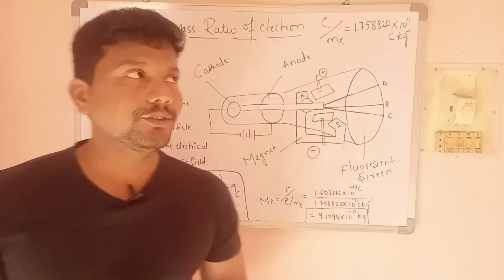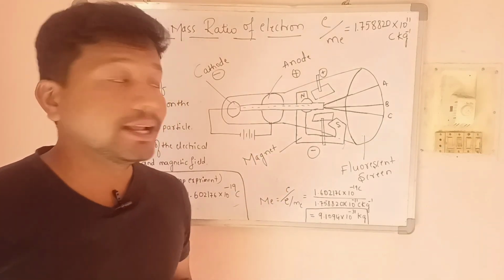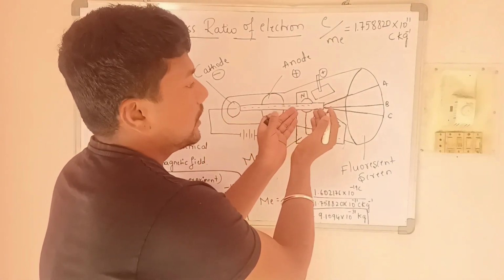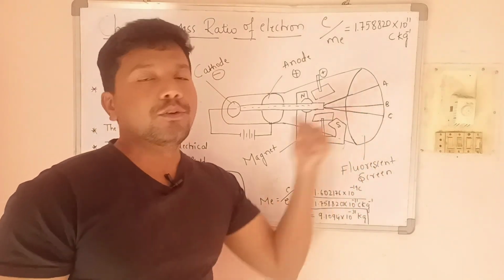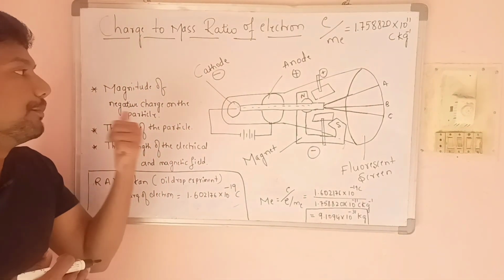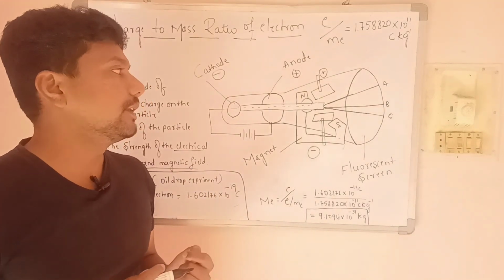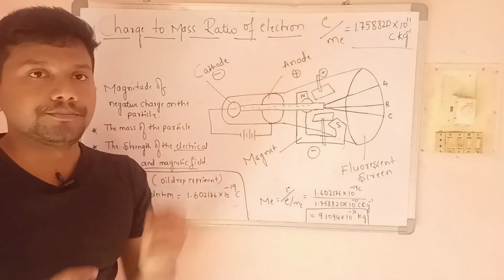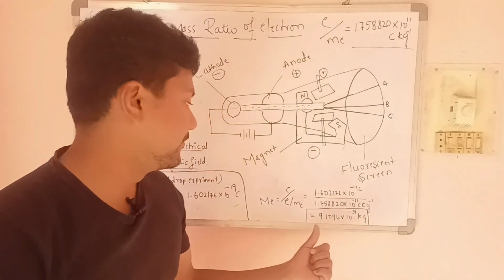CHARGE TO MASS RATIO OF ELECTRON/CLASS 11/@TheOrganicChemistryTutor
Charge to mass ratio of electron. Its a very important term for class 11th and 12th. This Topic is all about Thomson Experiment which is obviously performed by JJ Thomson in year 1897. This term Charge to mass ratio of electron explains us about electron mass, this also contains RA Millikan, RA Millikan is the only person who performed an experiment which in called Oil Drop Experiment, But this is of course a different topic we will discuss in any other video. Charge to mass ratio of electron is the main topic of this video conducted by JJ Thomson. also JJ Thomson was a great scientist who performed many experiments.
So, I hope you will Like the video About Charge to mass ratio of electron by JJ Thomson

J.J Thomson was the first scientist who measured charge to mass ratio (e/m) of high speed approaching that of light (ranging between 10-9 to 10-11 cm/sec)